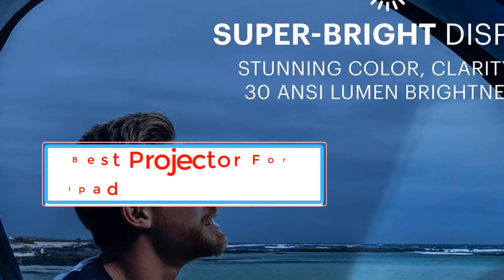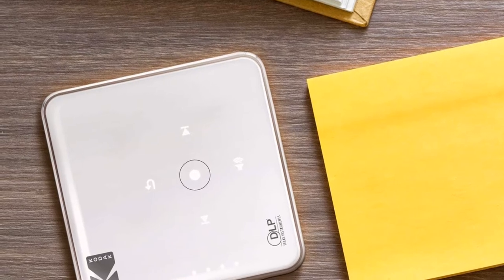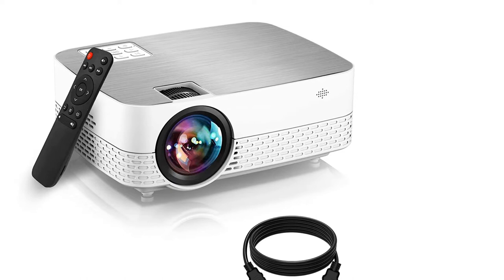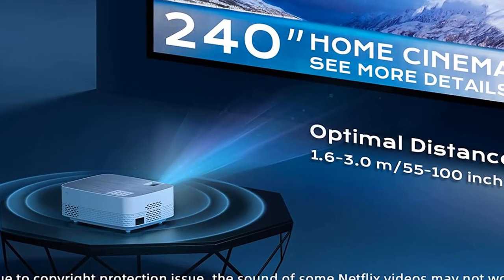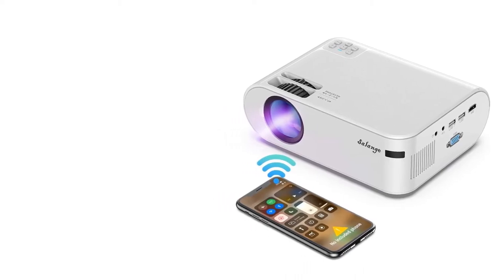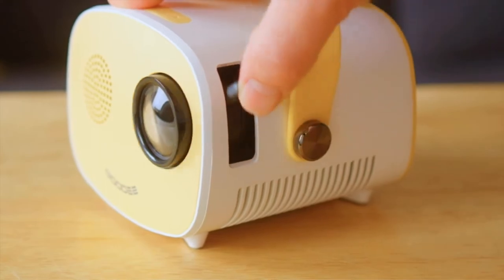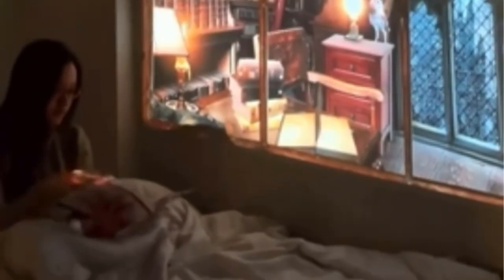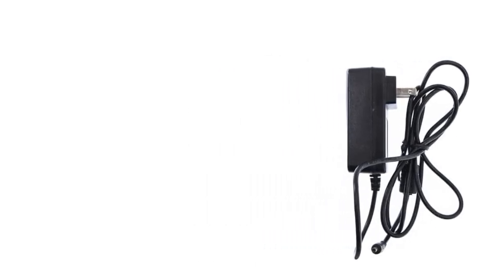✅Best 5 Projector For Ipad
📌Product Link📌:

📌1.DLP Rechargeable Pico Projector

📌2.Supported HiFi Speaker for Home Theater Projector

📌3.Projector for Outdoor Movies

📌4.GooDee Portable Projector for iPhone

📌5.LED Video Projector